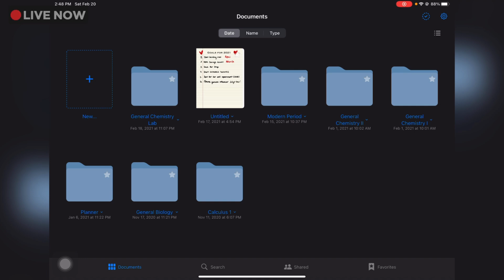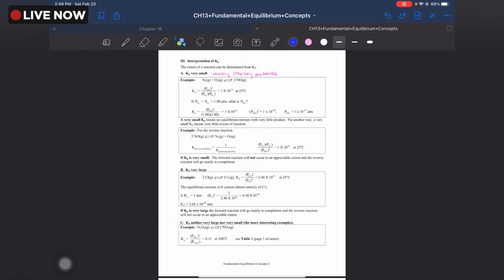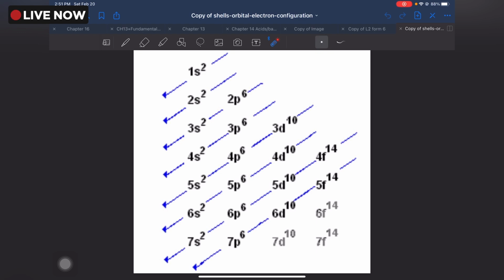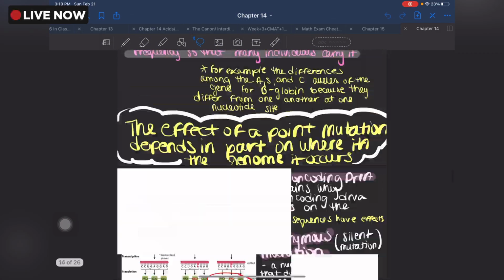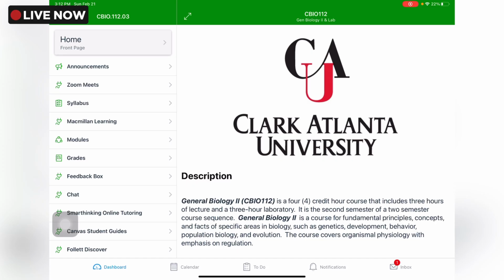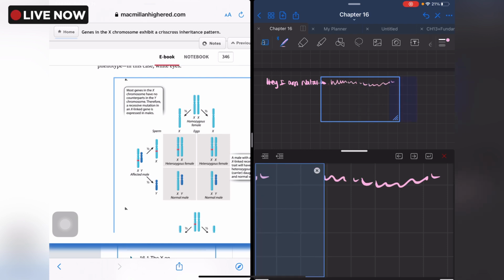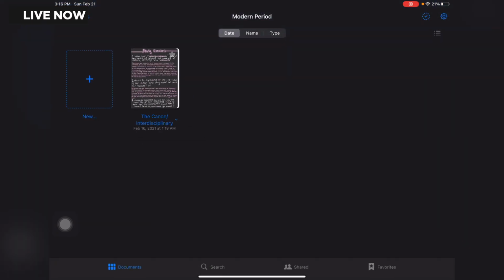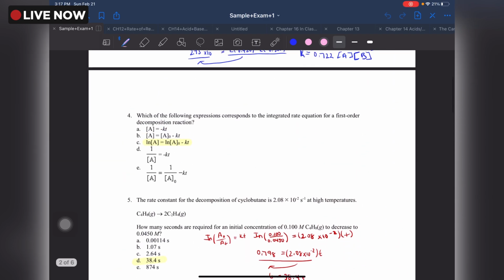GoodNotes Tutorial | Paper-less Student *HBCU Edition*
If your new here make sure you like, comment, and subscribe to see more content of my vlogs as well as stay up to date with my freshman experience here at Clark Atlanta. BECAUSE I HIT 5K SUBS I WILL BE DROPPING MY MAKEUP ROUTINE THIS WEEK!